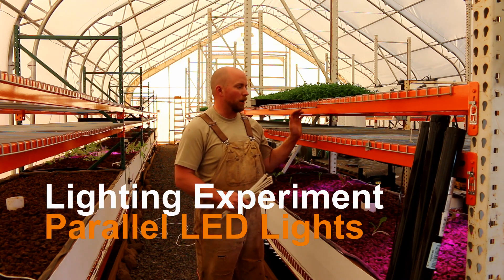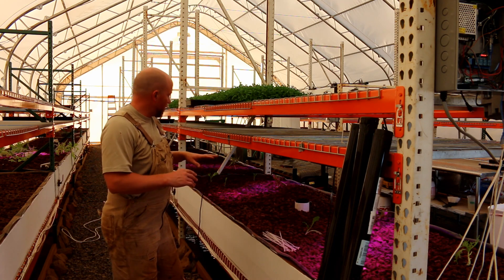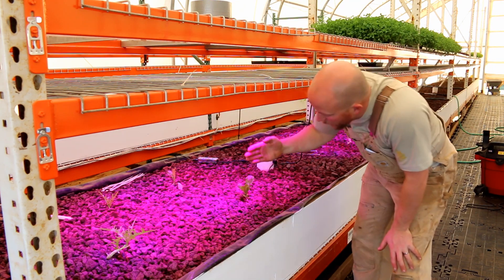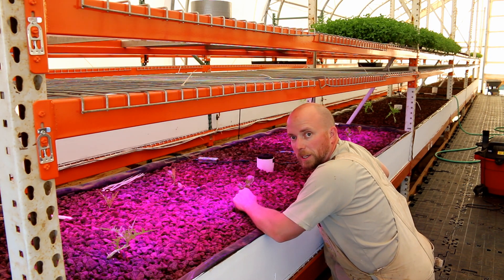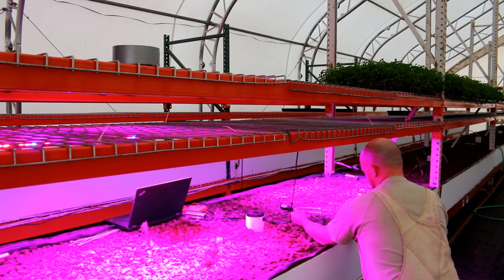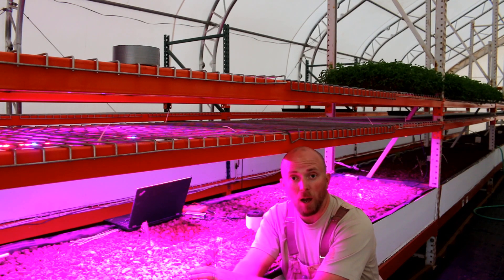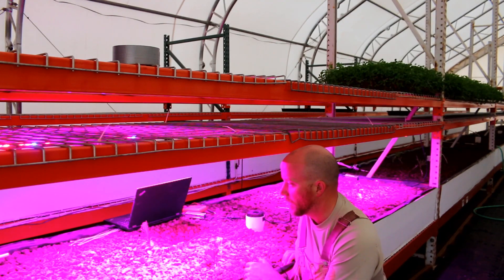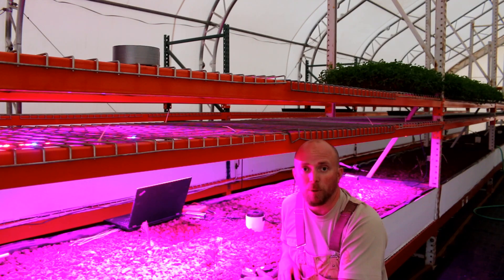Will Plants thrive in AQUAPONICS with LED Lighting?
In this video we will quickly go over a reorientation of the LED grow lights in our quest to find the optimum growing angle while minimizing light procurement and operational costs.